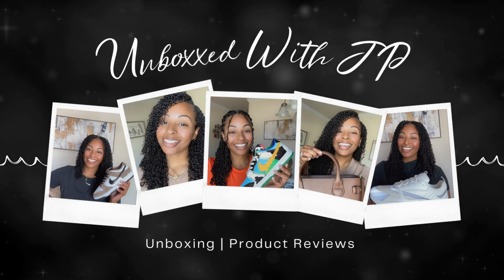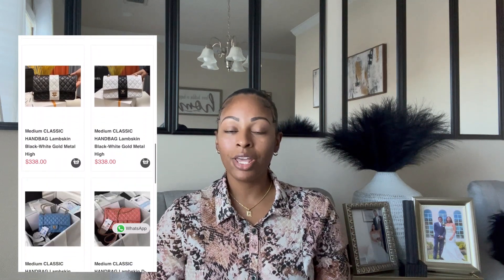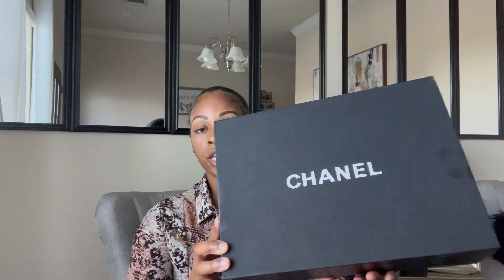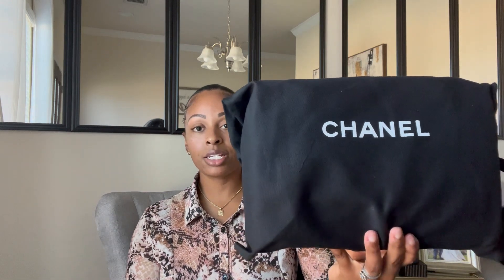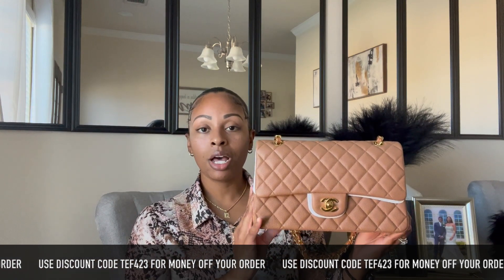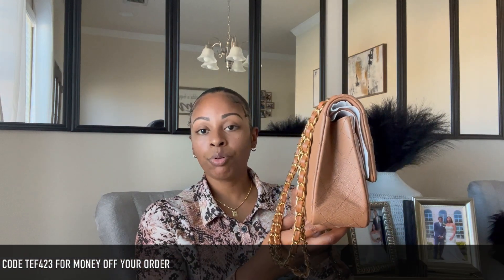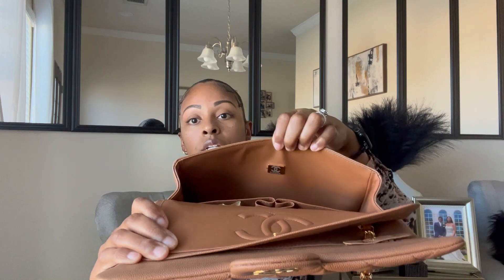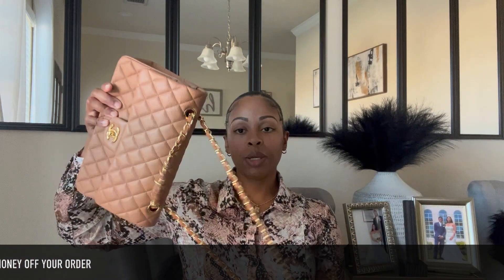Chanel 19 Classic Flap Bag| Ft. Babalabags | Unboxing & Review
Reviewed:Chanel 19 Classic Flap Bag

Other Channels Mentioned: @jennaunfiltered

Hey guys! I hope you enjoyed the unboxing and review of the Chanel 19 Classic Flap Bag from Babalabag  . I've been loving my new Chanel 19 Classic Flap Bag and wanted to do a quick video to share my initial thoughts after unboxing.
Have you purchased from  Babalabag ?? What did you get?  How do you like it???Let’s discuss in the comments.